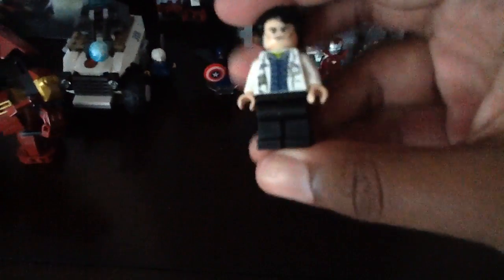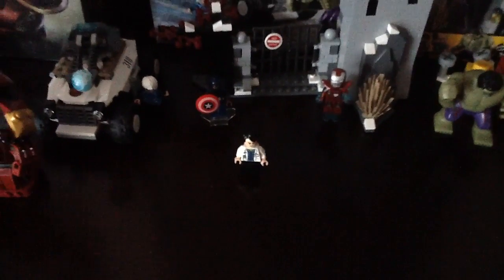My custom review of the Lego avengers Aou Bruce banner minefigre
I know that I made Bruce banner from the first avengers movie last week but I want to make a different version of his but I like to do make custom mniefigres in my life but I'm back now I hope that all of you guys like it tell me what you think about it and good luck